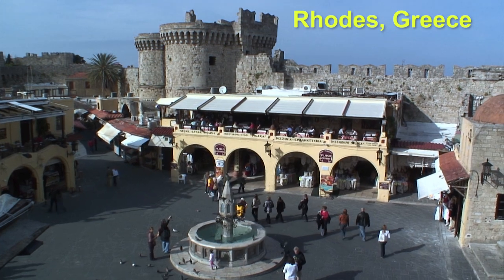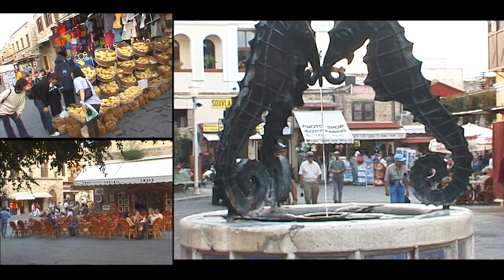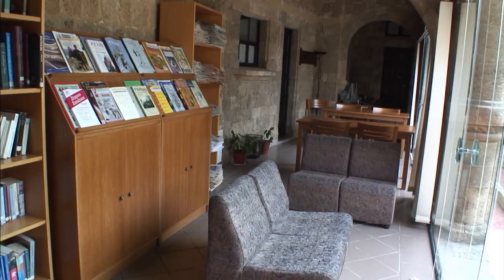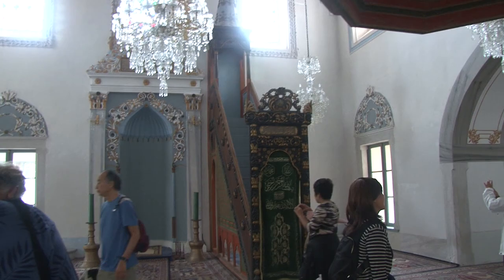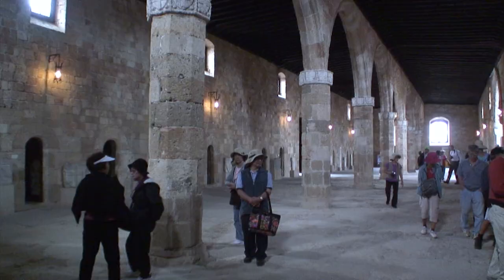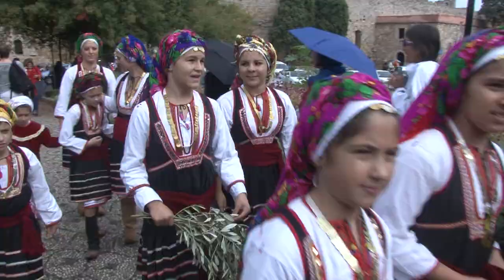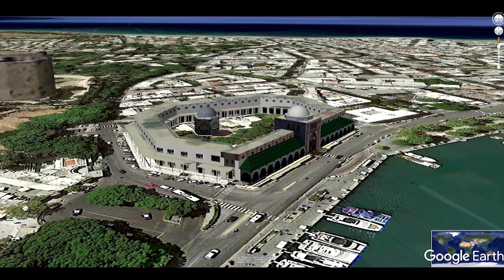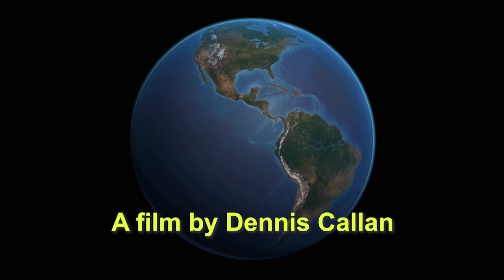Rhodes, Greece - walking tour of the Old Town, and New Town holiday parade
Rhodes walking tour chapters
00:00 introduction
:47 into Old Town
1:45 walk route
2:18 Martyr’s Square
2:41 Hippocrates Square
4:35 Greek wine
6:31 Sokratos Street
8:06 Mosque of Suleiman
9:14 Street of Knights
10:10 Archaeological Museum
14:07 New Town Parade
16:27 New Market
18:40 history summary
19:14 modern downtown

We are visiting the beautiful old city of Rhodes – it's on the Greek island of Rhodes and offers many wonderful attractions we will be showing you in the program: shops, pedestrian lanes, local people in traditional outfits, great food, historic sites, a wonderful place to be.
The island is located where the Agean meets the Mediterranean, so many people arrive by cruise ship. It's in the Dodecanese group just 12 miles from Turkey.
The Old Town is still surrounded by these fortified old walls built 500 years ago. We do have a separate video about those walls. But today's program is all about the pedestrian and shopping zone in the heart of the Old Town.
Arriving by cruise ship, or perhaps ferry, it's just a few hundred meters walk along the water's edge. There is a beach in front of the Old Town. Walking next to that medieval wall, you'll realize how huge it is.
Entering through Virgin Mary's gate, you come upon the ruins of a Gothic church, first built in the 14th century. This is the church of the city, and all we have left of the pointed arches, showing how strong those kinds of Gothic arches are. The nave is totally gone.
You can see there's a light on through the window of the attached old building next to the church. Amazing, they are still reusing many of these centuries-old buildings in Rhodes. And for the local kids, it makes a convenient playground.
The first little plaza you'll come to is the Square of Jewish Martyrs, in tribute to those who died in World War II, also called Seahorse Square, with many fine restaurants around it offering that typical outdoor terrace dining and lots of interesting shops.
Continuing along that pedestrian lane another 150, meters you'll arrive at the largest, most popular square in town named after the ancient Greek father of medicine, Hippocrates or in Greek people Ipakrotos.
As you can see there are many restaurants all around the square. They're open all day and into the night. You can sit indoors or outdoors, and mostly it's delicious Greek food, or maybe just have a drink and a slice of pizza. And this setting has a very historic character.
Over here you see these two towers behind me. The two towers are another gate in the city, that's called the Marine Gate, and it's a real important one. So those fortified towers are Barbicans and the defenders would be up inside those towers shooting down anybody was trying to get in the gate.
You'll get a very good price for your meal if you stick with that tourist menu that's posted out front, usually three courses for a reasonable fee. However, watch out for the add-ons. They'll be suggesting some extra tzatziki, have some extra hummus, but prices for that can get inflated, so be sure to ask that friendly waiter how much does it cost?
If you need some enhancement to your wardrobe, or perhaps a nice straw hat that will protect you from the Greek sun, there are many shops selling much more than just souvenirs. How about these leather sandals? They look so comfortable, soft leather, you don't even have to break them in – provide some variety for your feet.
Notice how the stone staircase is a popular seating area with a view, and underneath it, through that arch, is the best wine store in town. It's called the Cellar of the Knights, and you can buy a bottle to go, or enjoy a taste at their friendly wine bar.
The special wine, Greek wine, is cultivated in Greece over 3000 years. Here we go. Sniff, sniff. Aha, ok You, I'll taste. Well thank you very much, mmmm.
Smells like a Bordeaux, Bordeaux, or a claret. Uh, yeah. Very deep, ruby color. Nemea, um-hm. Nemea wine, fabulous. That's beautiful, thanks very much. The wine grape of Greece.
He'll lend you a cushion to sit on those steps while you sip. It's a family business since 1963.
If you just step one block away from Hippocrates Square, you get more of a local atmosphere  that caters more to the residents rather than to the visitors, such as here along Platanos.
That's so typical of many tourist centers – you just walk a block or two away from them, and it's a different atmosphere altogether.
Circles show where we've just been and where we're heading next along Socratos Street and little side lanes. Then to Ippotan, Street of the Knights.
Now we've arrived at the busiest part of town. This is the epicenter, the commercial hub which is an extension of the same street that we began walking on.
Later, we see a parade in the New Town, celebrating a national holiday.